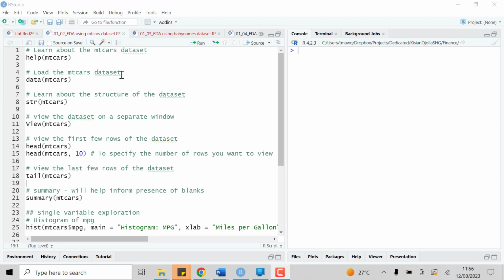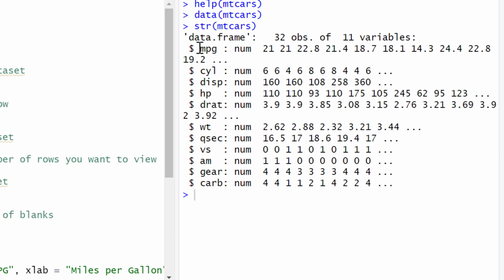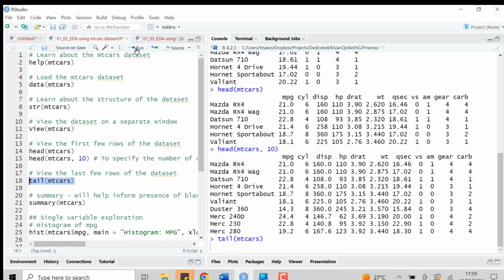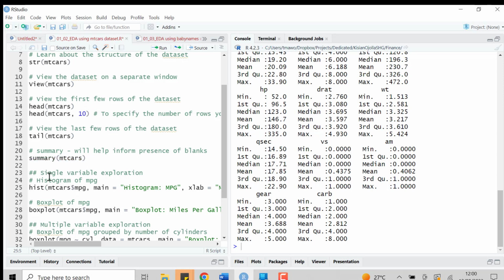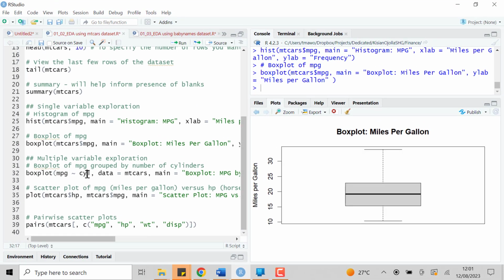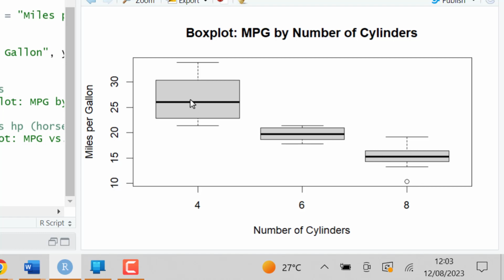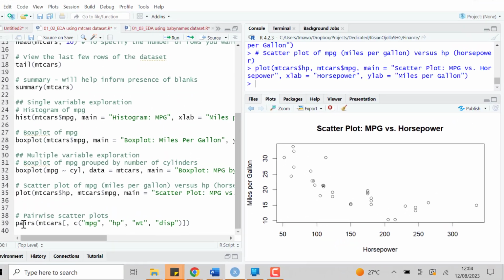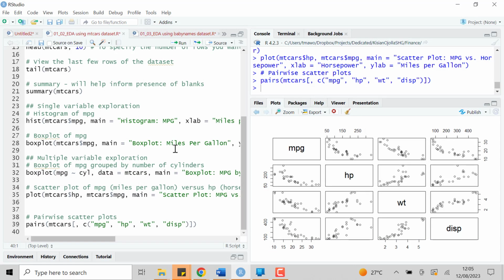EDA On mtcars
In this video, I dive into the fascinating world of Exploratory Data Analysis (EDA) and demonstrate its practical application on the popular mtcars dataset. EDA is a crucial step in understanding and uncovering insights from data, and the mtcars dataset provides a perfect playground for exploring various EDA techniques.